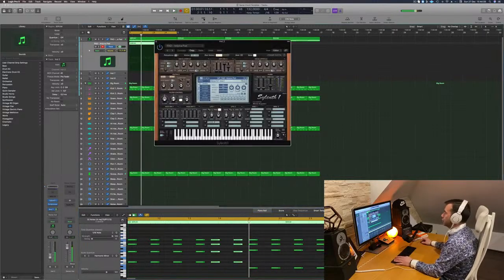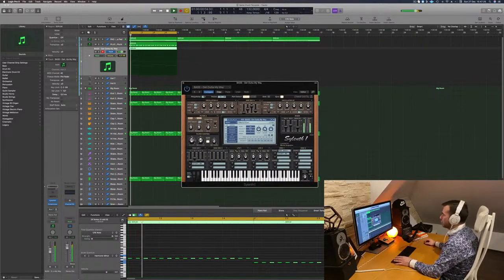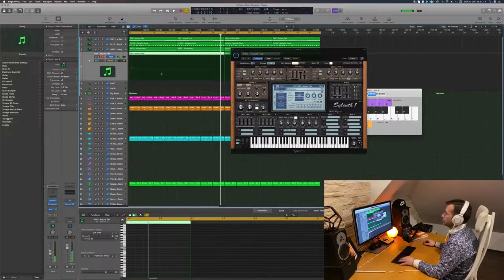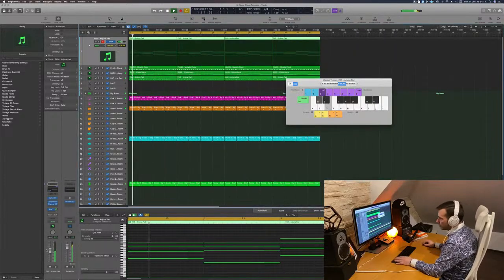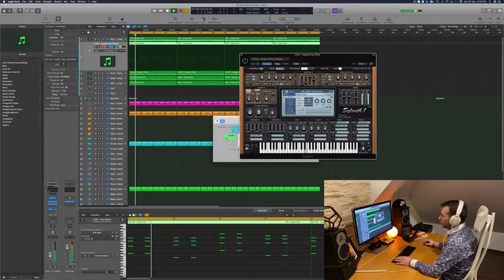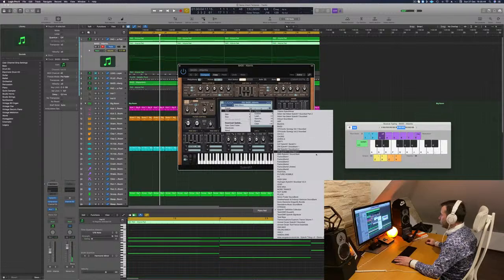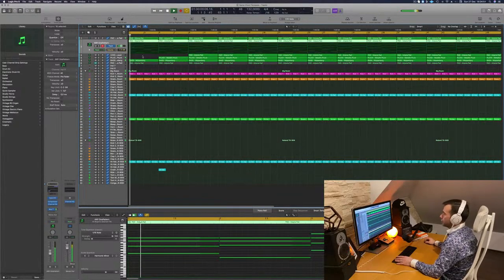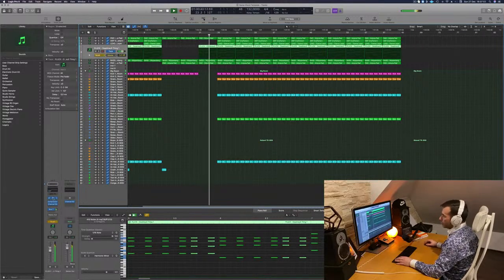How to make Trance with Sylenth1 + Logic Pro X Template | Live Electronic Music Tutorial #197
Craft Progressive Trance with Sylenth1 & Logic Pro X Template!
In Episode #197 of our Live Electronic Music Tutorials, we dive into creating a progressive trance track using Logic Pro X and the iconic Sylenth1 synthesizer. This is the tenth episode in our Same Chords series, showcasing how the same chord progression can spark endless creativity—this time with a trance twist. Watch this free tutorial and download the Logic Pro X template to master music production at your own pace!

What You'll Learn:
Build trance percussion foundations

Process and engineer lush pads

Create chord stabs and basslines with Sylenth1

Record a soaring main lead using Sylenth1

Add chord hits and an arpeggiator for depth

Arrange a progressive trance track from scratch

Chapters:
0:00 Introduction: How to Make Trance Using the Sylenth1 Synth

1:35 Same Chord Preview

1:50 Building Up Percussions

3:30 Processing and Engineering the Pad Channel

4:32 Creating Chord Stabs with Sylenth1

7:00 Creating a Bassline from the Low Keys of the Same Chord

11:22 Recording a Main Lead with Sylenth1

15:44 Adding Chord Hits

20:35 Adding an Arpeggiator from Sylenth1

24:05 Building Up Arrangements

29:18 Final Thoughts

Series Highlight: See how one chord progression evolves into trance with Sylenth1.